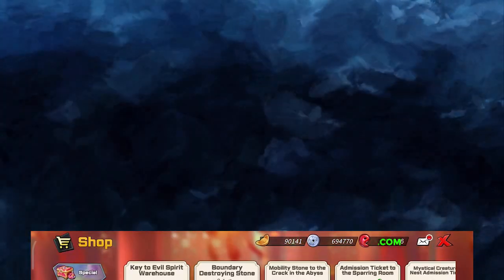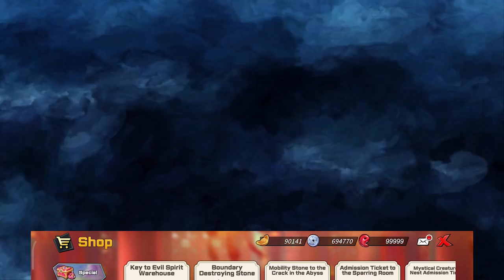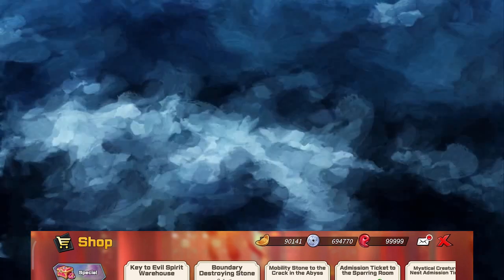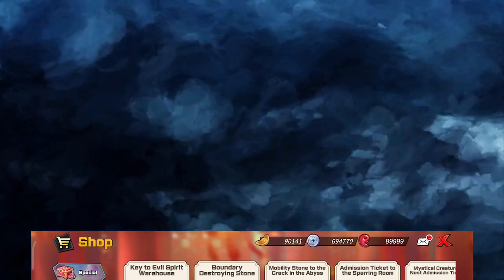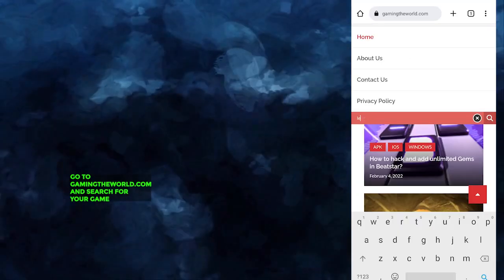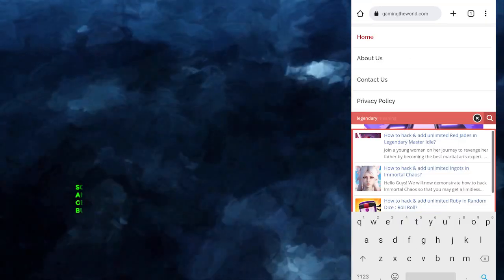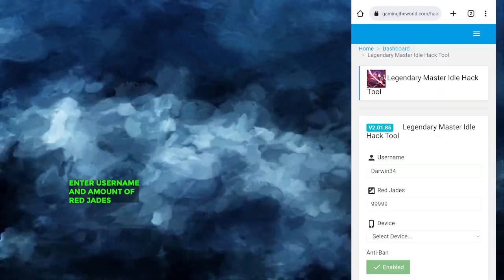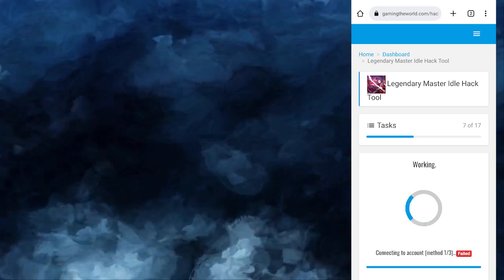Legendary Master Idle Hack Unlimited Red Jades Cheat For Android & IOS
Hello everyone, and welcome to the Legendary Master Idle Hack Red Jades Cheat video. In this video, I make it crystal clear how to install these cost-free, unlimited Red Jades. If you simply adhere to the instructions in this video, you'll be OK. I really thank you.

Join a young woman on her journey to revenge her father by becoming the best martial arts expert.

[Game Characteristics] Colorful illustration and elegant and sophisticated costumes A battle system that offers splendid and powerful hit action Supports character development through a variety of training materials and stage-by-stage advancement Martial arts skills by property and deck settings that allow strategic play depending on the battle situation A one-on-one duel system where players compete using the best equipment and martial arts skills An idle system